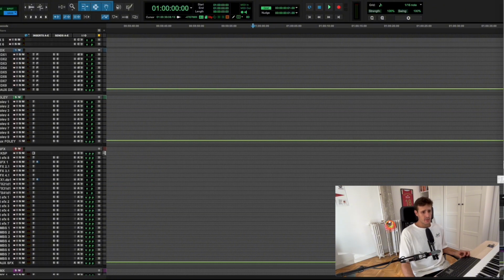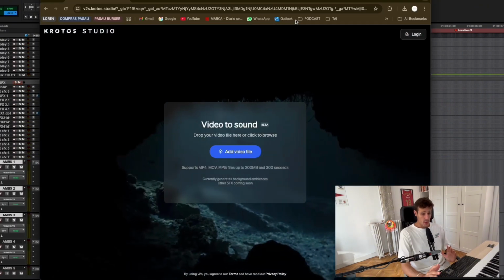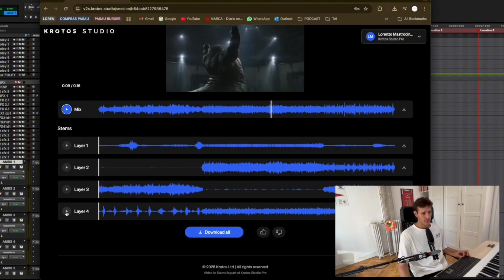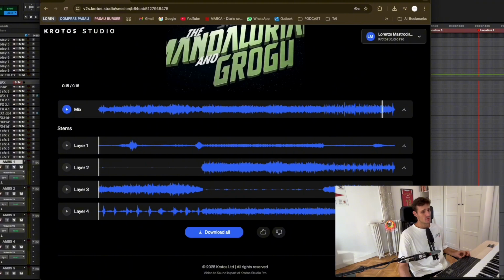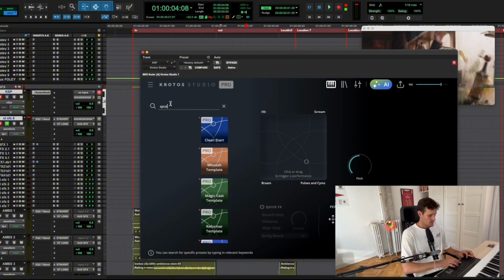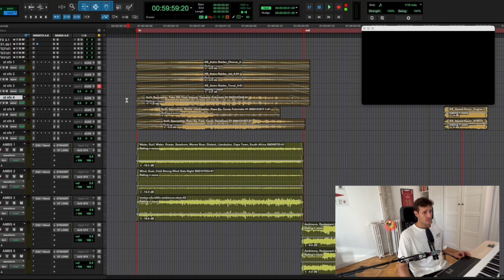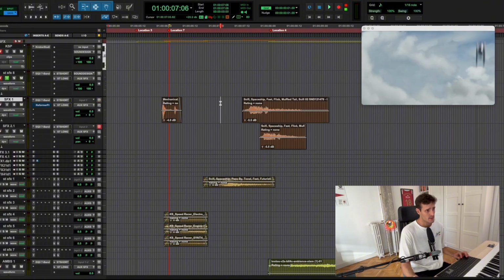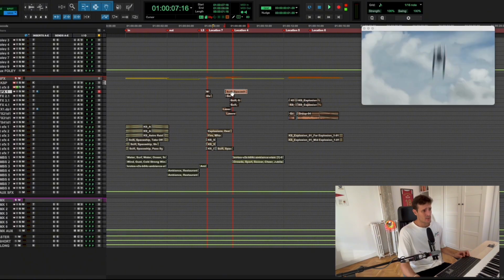Mandalorian SFX at Home with THIS Next-level Sound Effects Library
Discover how Krotos is changing the way you design sound. Whether you're creating powerful sound effects for games, film, or content, our tools are built to help you work faster, smarter, and with more control.

🎧 From foley and footsteps to sci-fi weapons and cinematic ambiences, Krotos gives you everything you need to create sound that stands out—without slowing down your workflow.

💡 Whether you're a sound designer, game developer, video editor or post-production pro, our software is built to turn your ideas into audio reality in minutes—not hours.

• Sound design tutorials
• Game audio workflows
• Foley performance techniques
• Time-saving audio tools
• Preset walkthroughs and creative demos